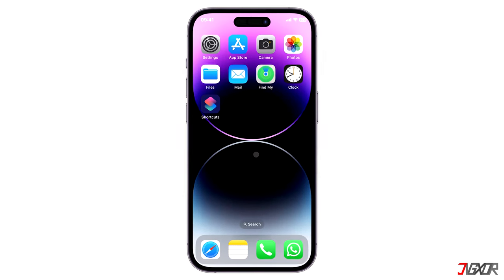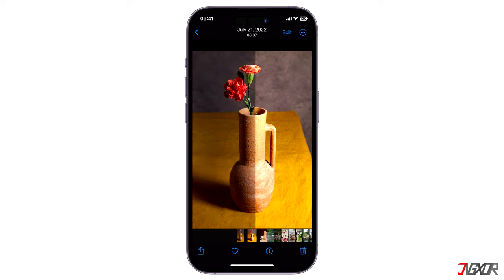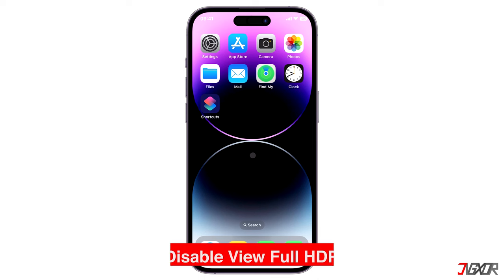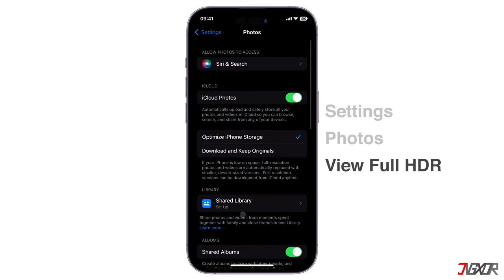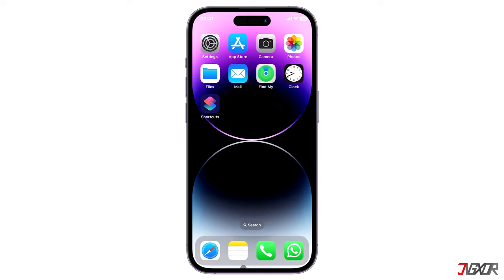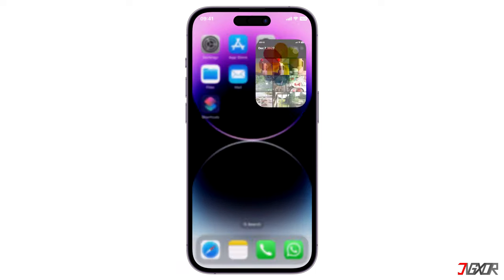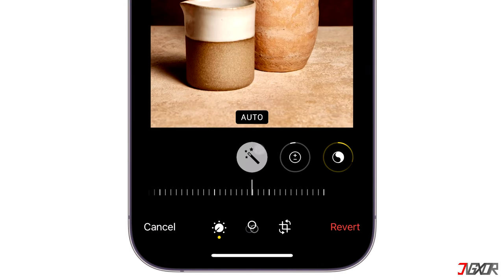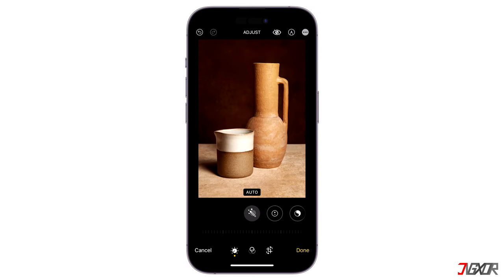How to Turn Off Auto Enhance Photos on iPhone!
The auto enhance tool allows your device to produce highly-defined photos. But sometimes, this can also create overly saturated output, thus making them look quite unnatural. In this video, I will show how to turn off this feature on your iPhone. Yours Jigxor

Video: 395